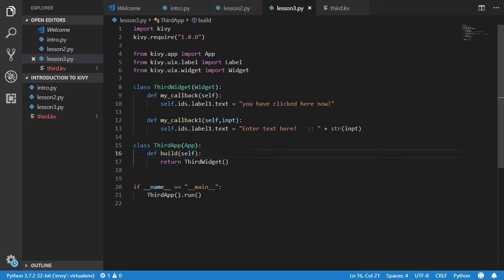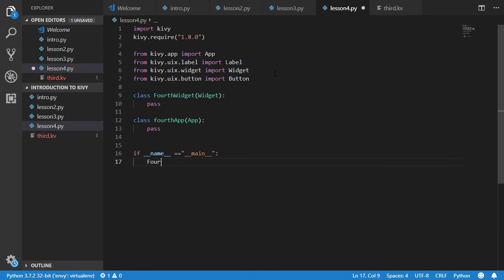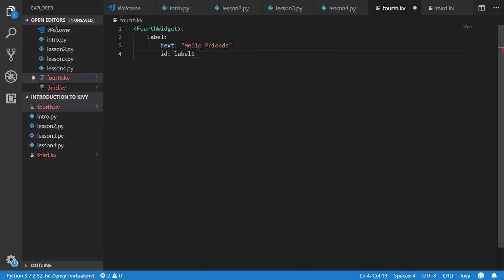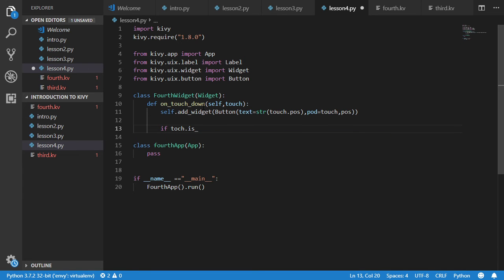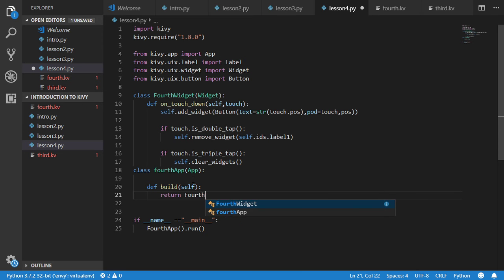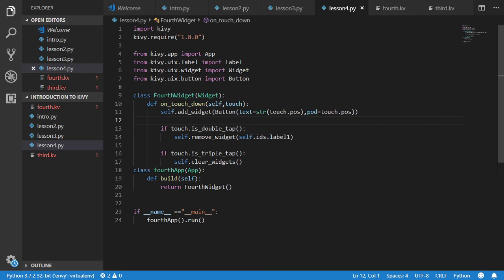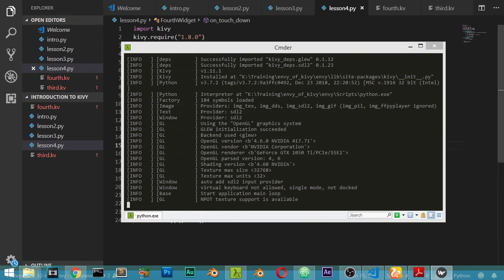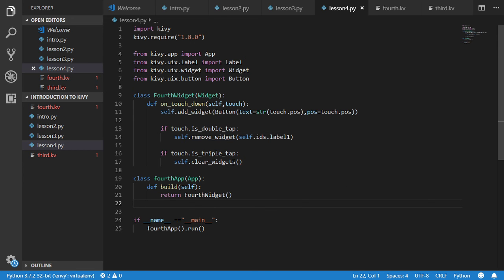Basics of kivy framework #5